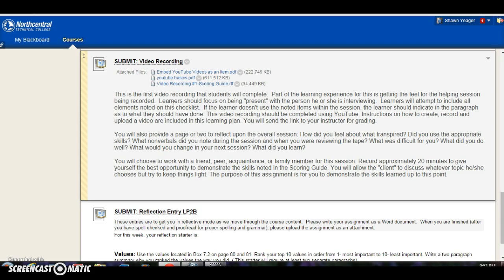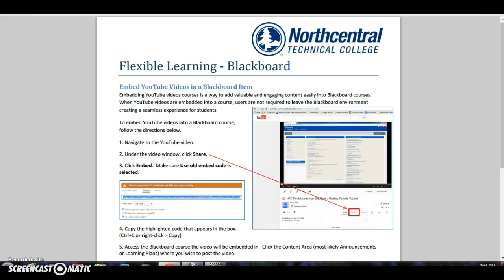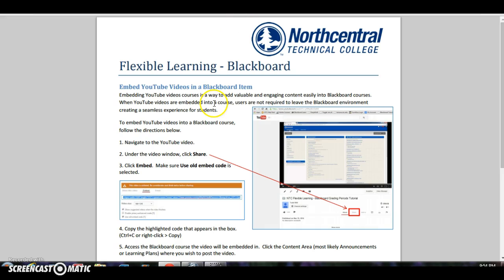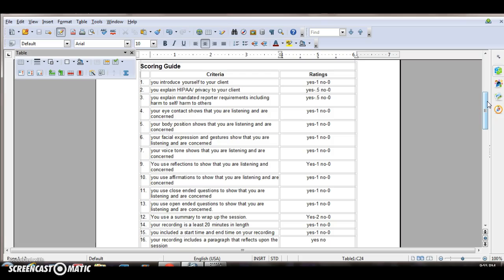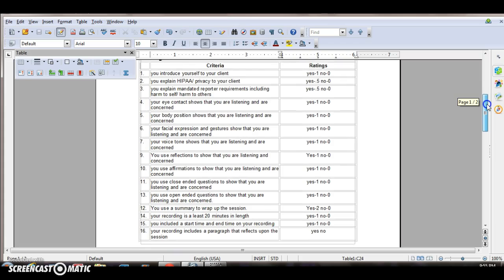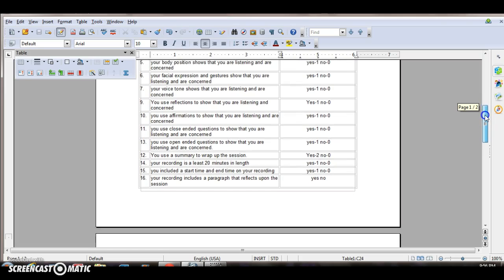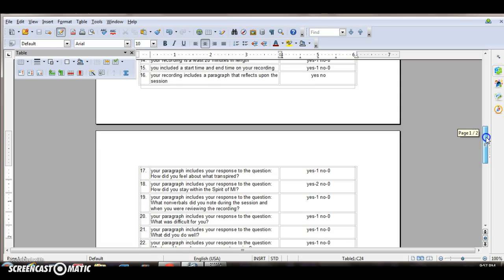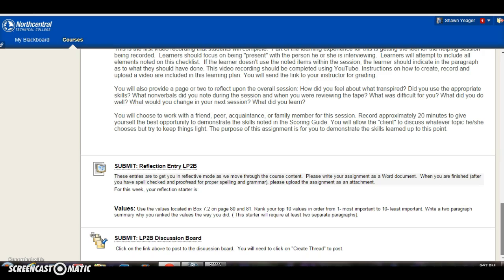MI LP2B Assignments